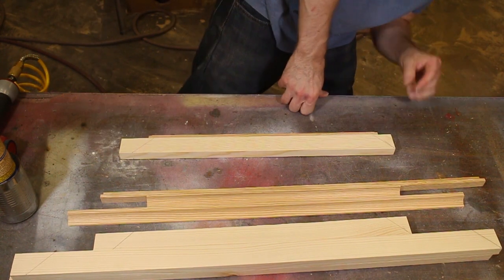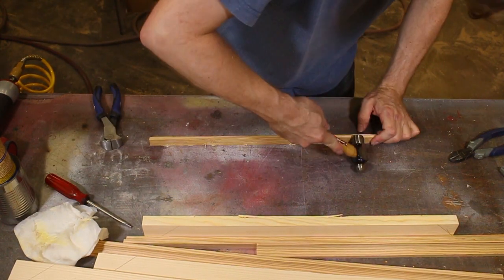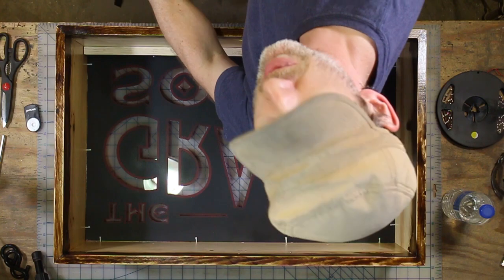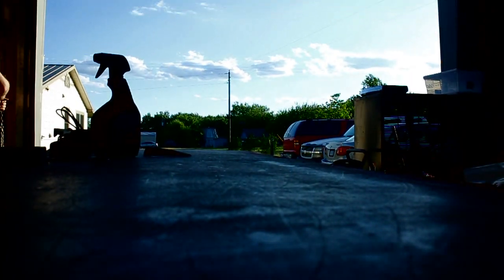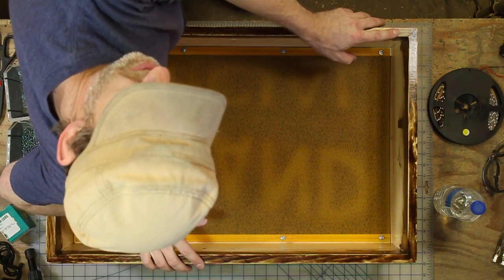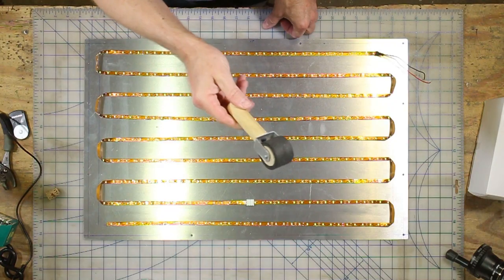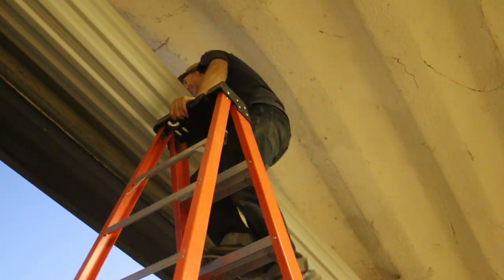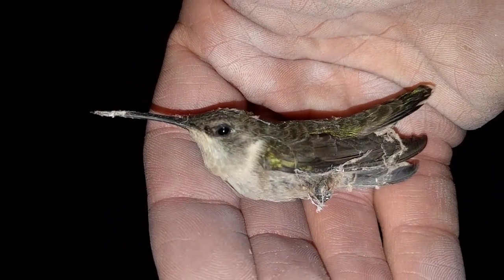Illuminated Glass Sign (Without Glass)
Two years ago, I built this commission based on an early-20th-century, illuminated, painted-glass sign from an old hotel. And I was attacked by a hummingbird in the process.

NOTES
▶ I also used a "frosted glass" spray, which didn't appear in the video, on both the red and yellow portions of the sign.
▶ I cut the paint masks on a consumer-grade vinyl cutter called a Craftwell eCraft. I don't recommend it only because they haven't updated the software in forever.
▶ It wasn't covered in the video, but I had to score along the edges of the paint mask before peeling it up to prevent pulling up the paint, since there wasn't much grip between the paint and the acrylic.
▶ The tool I used to fasten the acrylic face in the cabinet is a framer's point gun. (See below for product link.)

▶ Plaskolite Plastic Cutting Knife
▶ Design Master Tint It Spray (Strawberry)
▶ Design Master Tint It Spray (Sunflower)
▶ Bernzomatic TS8000 Trigger Start Torch
▶ Logan F500-2 Dual Point Driver Elite (Similar Item)
▶ LEDwholesalers Warm White LED Light Strip
▶ Mean Well 12VDC 3A Power Supply